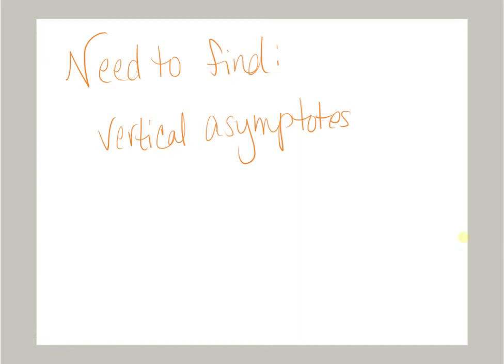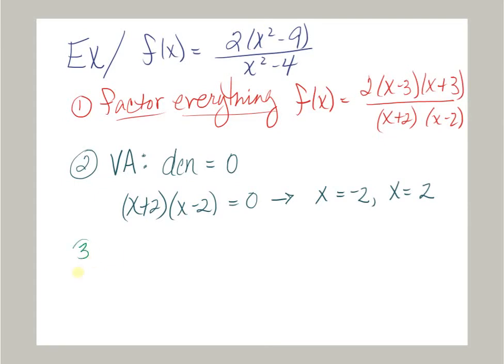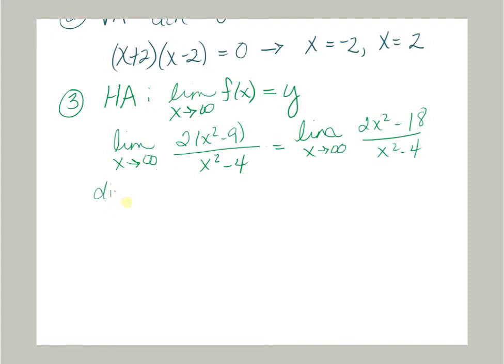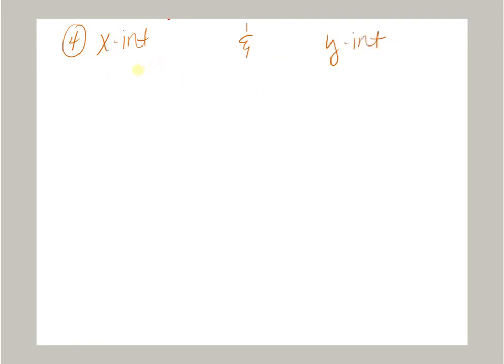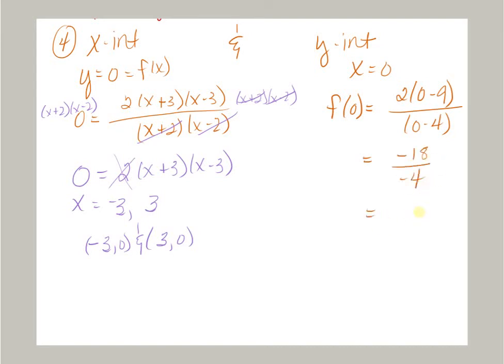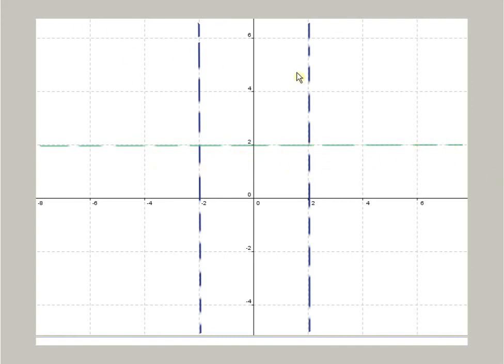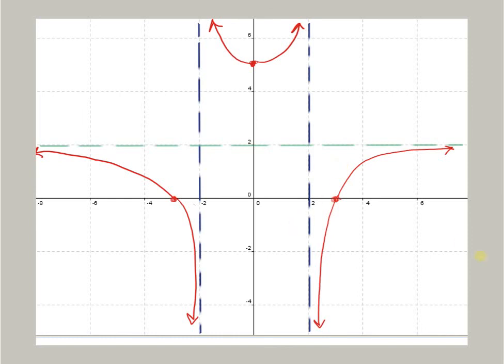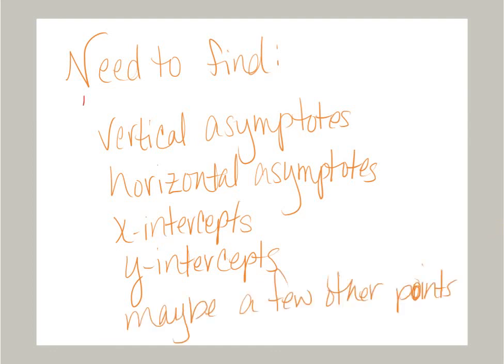Graphing Rational Functions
Melody Elrod demonstrates how to graph rational functions using the vertical and horizontal asymptotes and x- and y-intercepts.